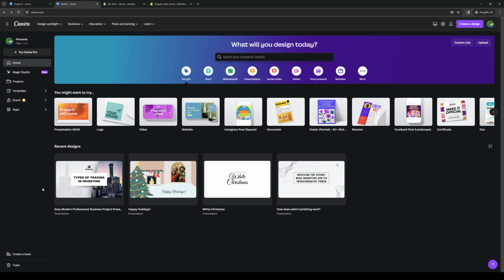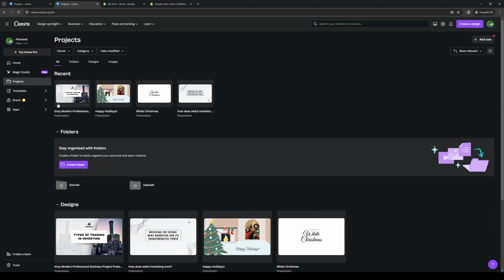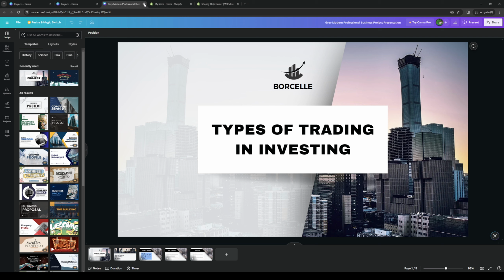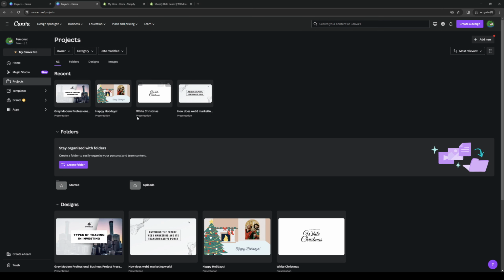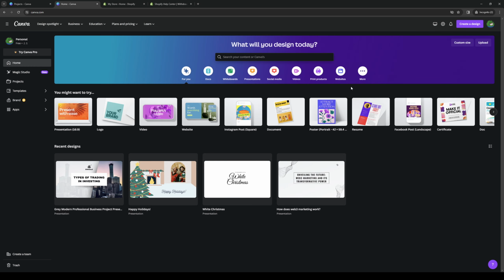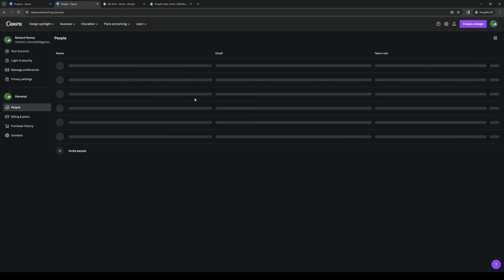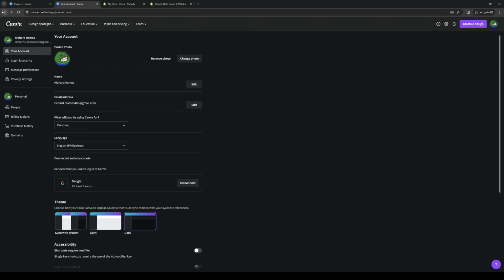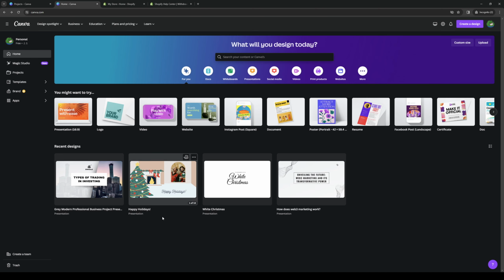How to Kick Member of Your Team in Canva (Full 2024 Guide)